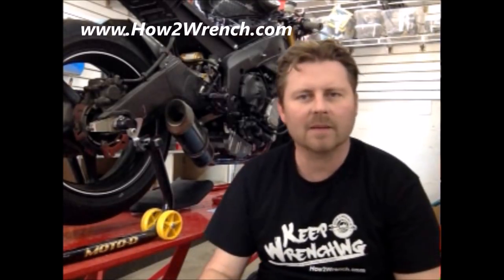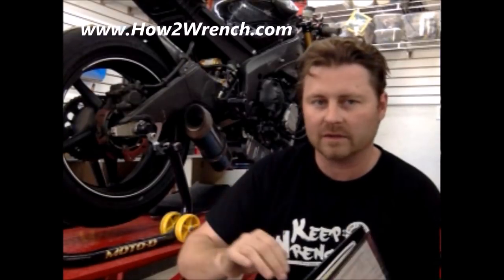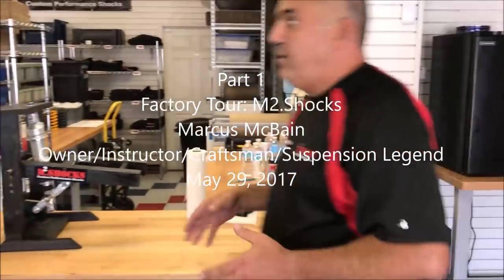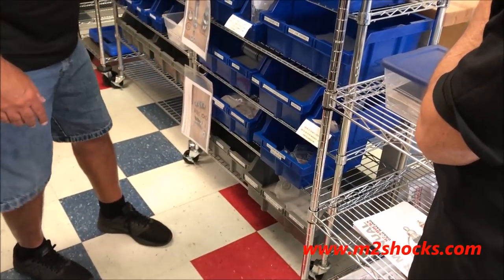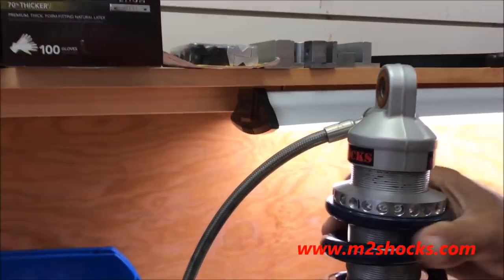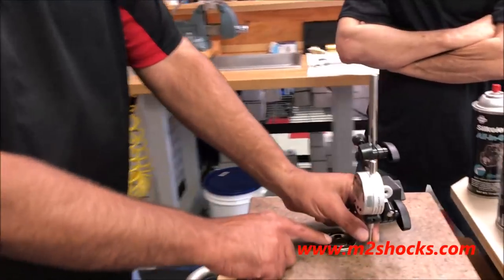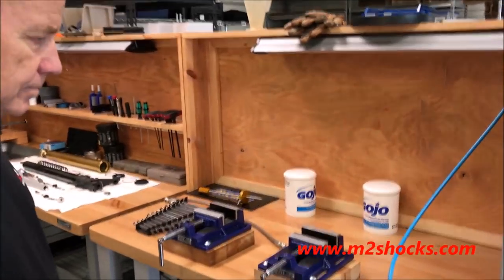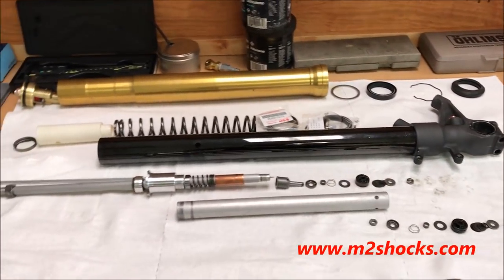Part 1: Factory tour of shop and manufacturing of M2.Shocks with Marcus McBain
Part 1 of my factory tour at M2.Shocks. In this video, we tour the workshop and manufacturing space for their custom built shocks. I was attending their drag racing set-up class.

Keep Wrenching,
Shane Conley
Instructor/Motivator/Motorcyclist